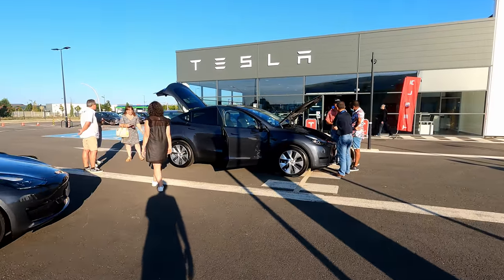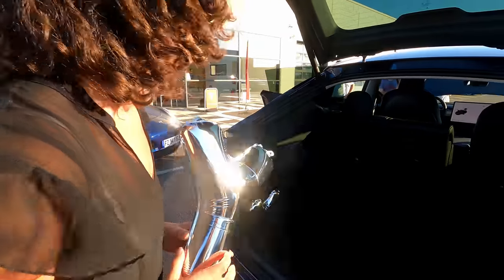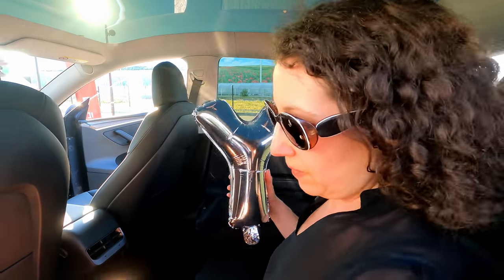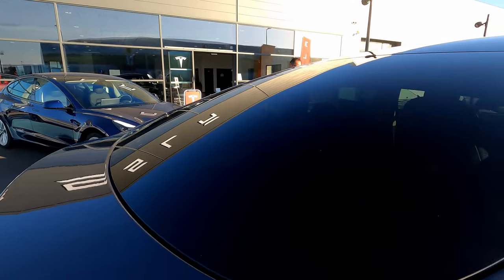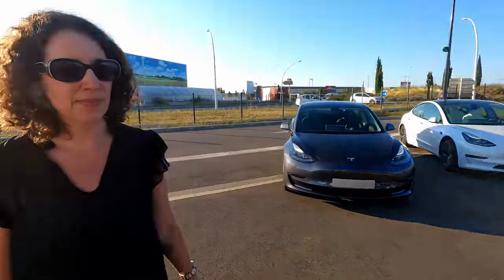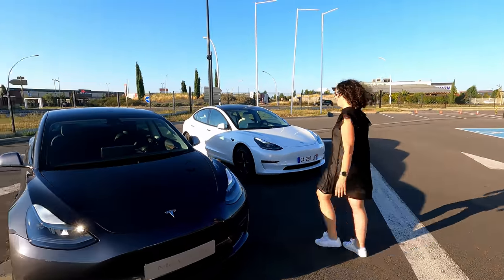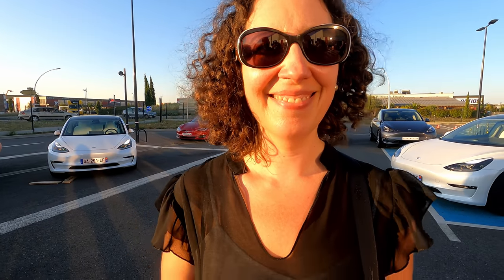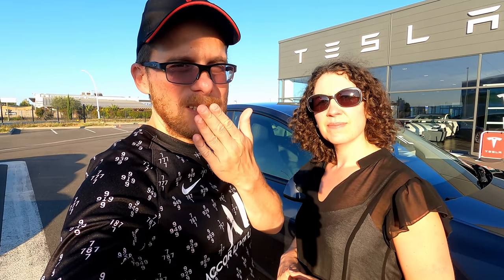Tesla Model Y : On découvre le nouveau SUV familial de Tesla ! Il est surprenant...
On a enfin pu découvrir le nouveau SUV familial de Tesla, la Model Y, et on vous montre tout dans cette vidéo !

Merci au Tesla Owner Club Occitanie pour l'invitation et la grande gentillesse de leurs membres

Merci au Tesla Center de Plaisance-du-Touch (31) pour nous avoir reçu lors de cet évènement privé et d'avoir été aux petits soins avec tout le monde

Mon lien de parrainage Tesla pour obtenir 1500 km gratuit de super charge à l'achat de votre Tesla

(trouvée sur le groupe Facebook Tesla Model 3, Le réseau)

Accessoires de ma Tesla Model 3 :

OneAmg Compresseur portatif
Kit de Reparation de Pneu
Couvres pédales
Capuchons d'écrous et cache moyeu
Joints de portes
Joint pour le toit
Protection écran avec pose facile
Adapteurs USB C vers USB 3.0
Boîte de rangement pour console centrale

Recevez un bon de réduction d'une valeur de 10,00 € utilisable immédiatement. à dépenser chez Green Drive en utilisant ce lien de parrainage :

Les produits Green Drive que j'utilise

Vérins coffre Tesla Model 3 hydrauliques de ouverture automatique - Variantes : Coffre avant

Mon équipement de tournage :

Gopro Hero 9 Black
Module médias (HERO9 Black)
Chargeur de Batterie Double et Batterie (HERO9 Black)
Crosstour Caméra Sport 4K CT9000
Support de Pare-Brise de Voiture Go Pro

Mon setup :

Ecran Samsung 49" LC49HG90DMU Double Full HD
Ecran ACER ED270UPbiipx 165 Hz
Bras Moniteur de Bureau Eono
Sony DualShock PS4
Manette Xbox Sans Fil
Micro Blue Snowball ICE
Bras support micro
Bonnette anti-pop Snowball
Clavier Corsair Silent switch
Carte son ASTRO Gaming MixAmp Pro TR
Souris Logitech G502
Intel Core i9 9900
Watercooling Enermax Liqmax III RGB 240
Kit G.SKIL 32 Go DDR4-3200 RGB
GeForce RTX 3070 PNY
Alimentation Corsair RM850 850W
Boitier PC Corsair iCue 220T
Boitier PC Golden Field M3S
Bouton Power déporté pour PC
Webcam Kaulery 1080p
Ruban LED Govee
Tapis de souris XXL RGB
Support CG GPU RGB
Chaise bureau DX RACER
Chaise de bureau Noblechairs

00:00 : Introduction
01:04 : Présentation
01:32 : La Tesla Model Y by Camille
10:34 : Comparaison avec la Model 3
11:13 : Remerciements
12:50 : Photo de famille Tesla SEXY
14:01 : Conclusion